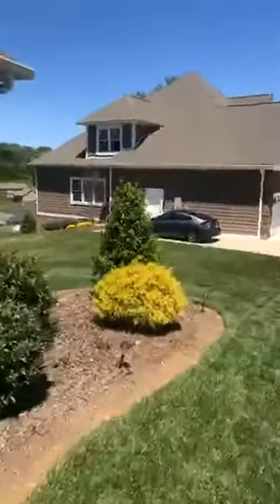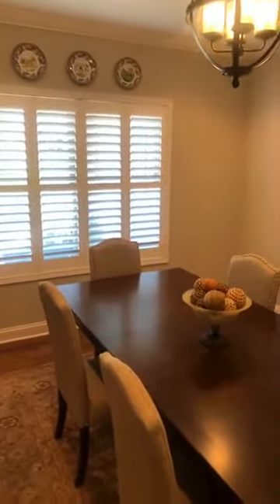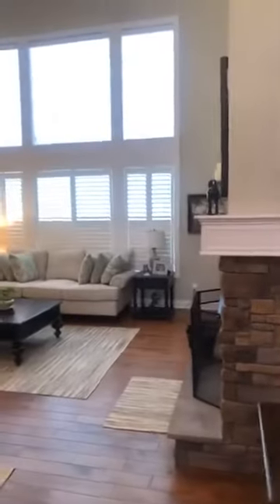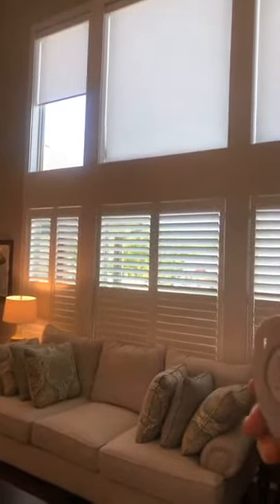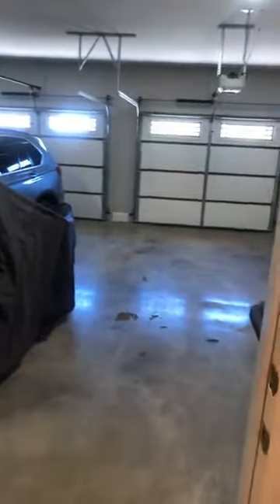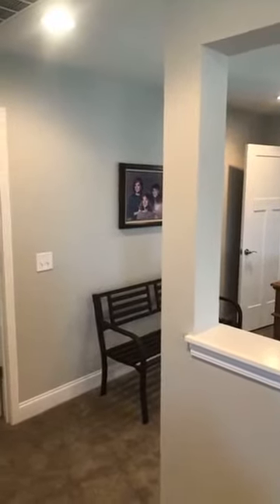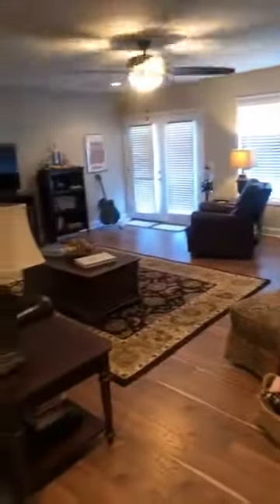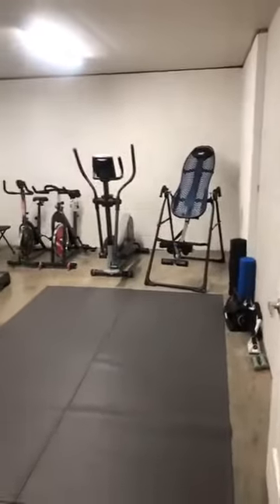Virtual Live Tour of 3034 Calton Hill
Virtual Live Tour of 3034 Calton Hill, Kingsport, TN 37664 listed by Todd Nickens.